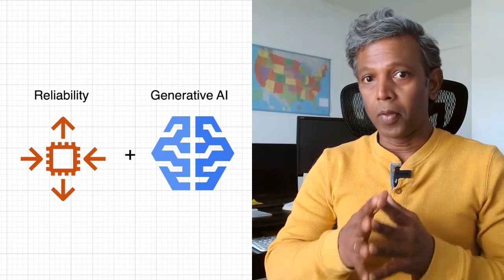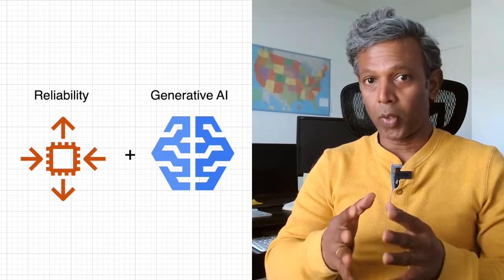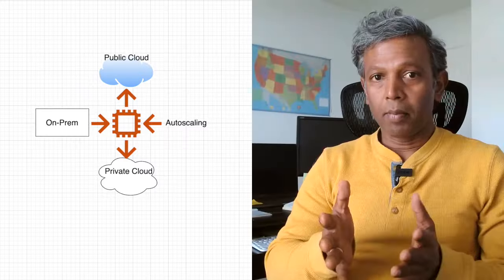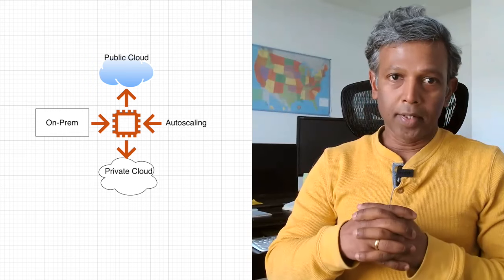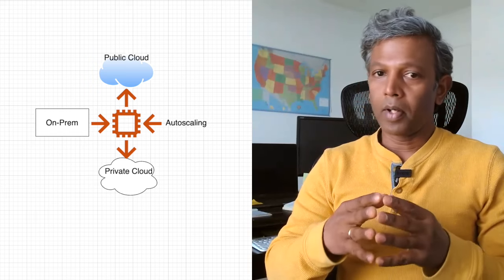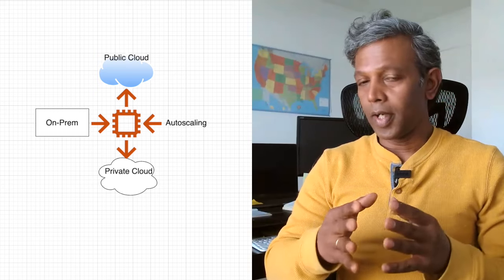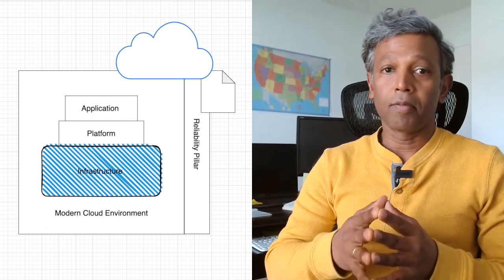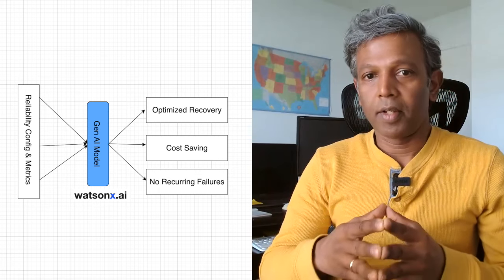Reliability & Generative AI | Benefits | Architecture Fusion | Realtime Use-case | Integration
How do you make your reliability architecture mature and advanced? How do you cost save with Generative AI in your Reliability strategies?